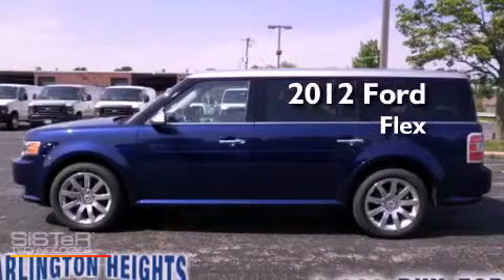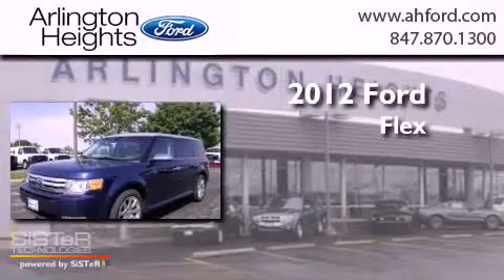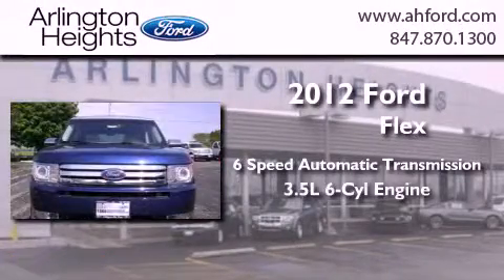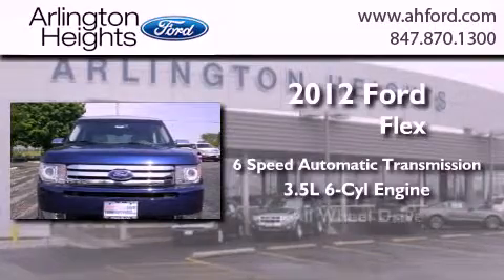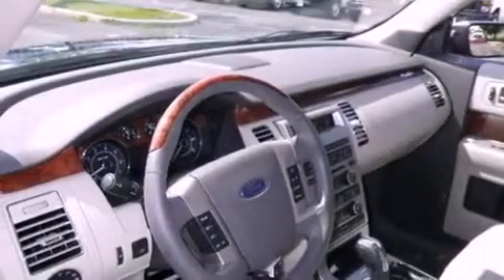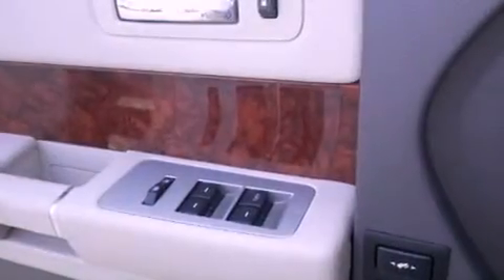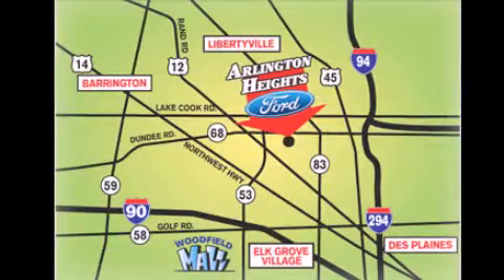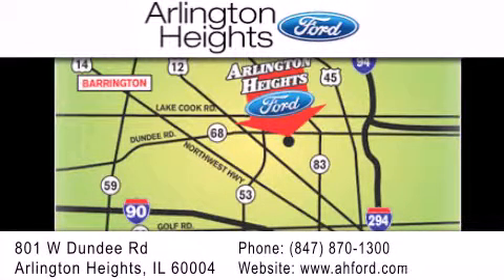2012 Ford Flex Schaumberg IL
Year : 2012
 Make : Ford
 Model : Flex
 Engine : 3.5L V6
 Trans . : Automatic 6-Speed
 Exterior : Dark Blue Pearl Metallic

 Interior : Medium Light Stone w/Heated Perforated Leather-Tri
 Stock : 0D126093